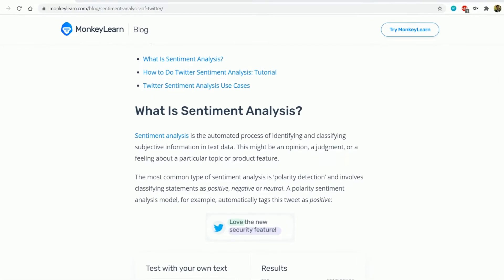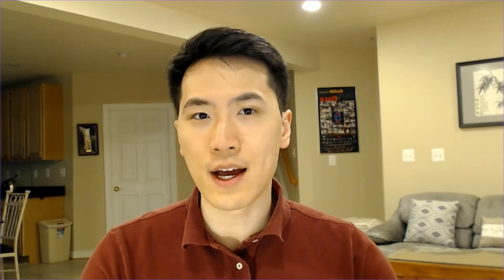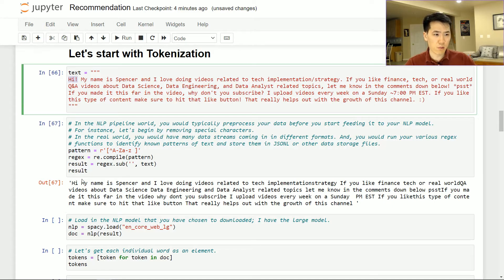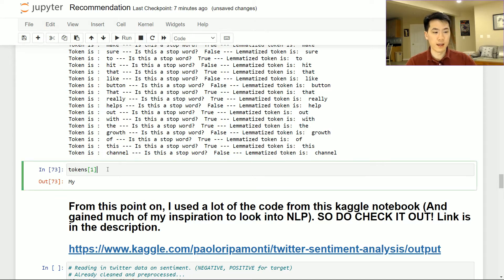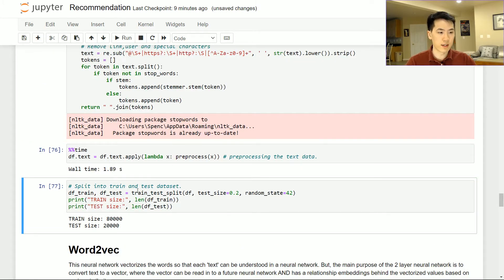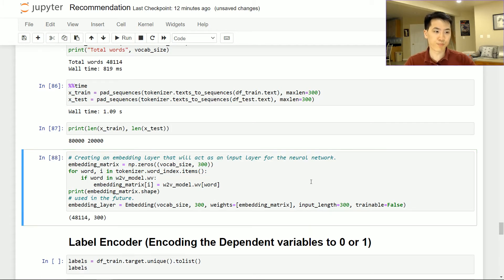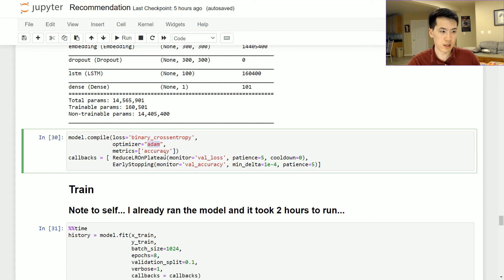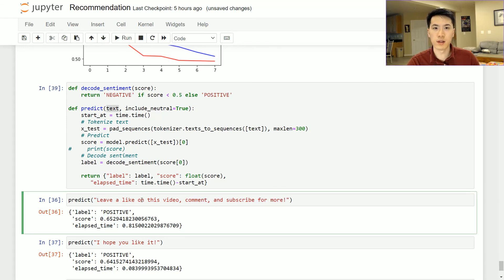NLP Sentiment Analysis in Python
Ever wonder how text can be used to predict sentiment? Look no further! I provide all the MUST KNOW details on what to use and what to apply for a natural language processing model to predict sentiment. From data processing to model predictions, everything is presented to you in this quick 15 minute video. So, sit back, relax, and understand the sentiment! :)

Understanding Logistic Regression?

Kaggle Notebook: A MUST SEE!

0:00 - Overview of Sentiment Analysis (NLP)
3:11 - Preprocessing: Tokenization, Regex, Lemma, Stop Words
7:27 - Cleaning Text Data for Sentiment Model
8:48 - Word2vec Model
10:57 - Tokenizing Training Data & Creating Embedded Layer
12:13 - LSTM & Model Results & Model Evaluation/Prediction